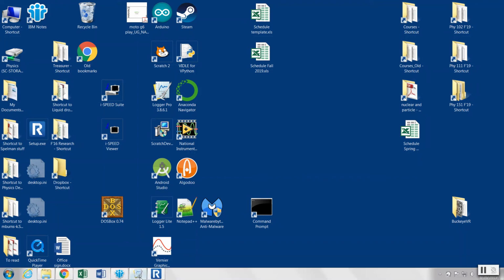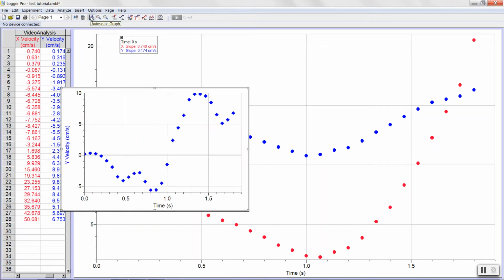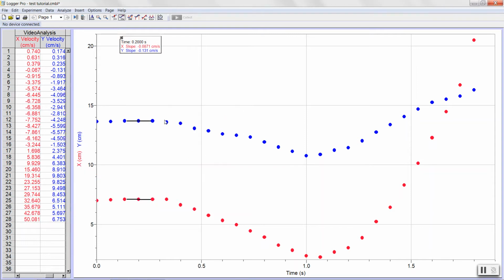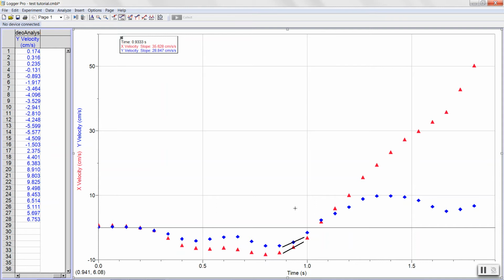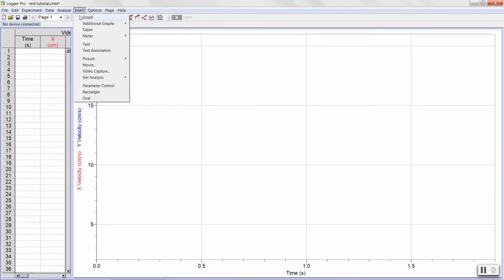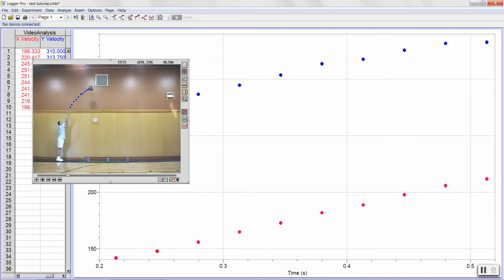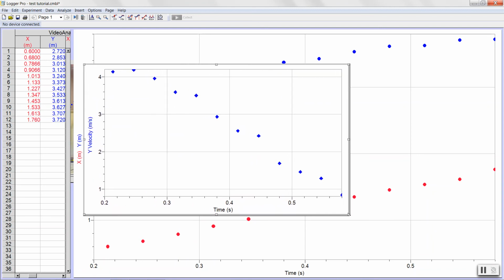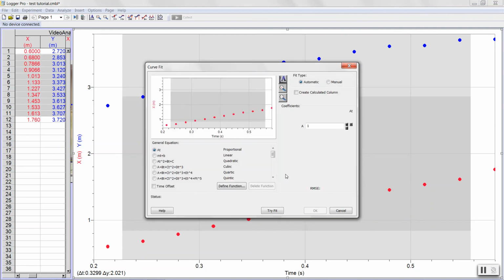video analysis tutorial 2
Second video on video analysis using Logger Pro, with focus on finding velocity and acceleration.